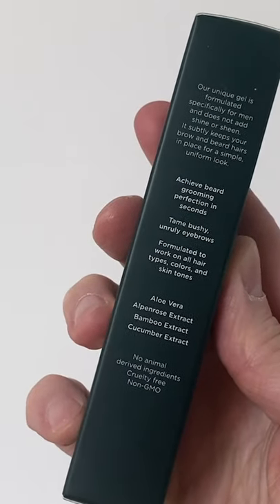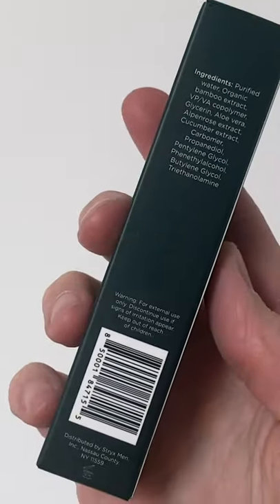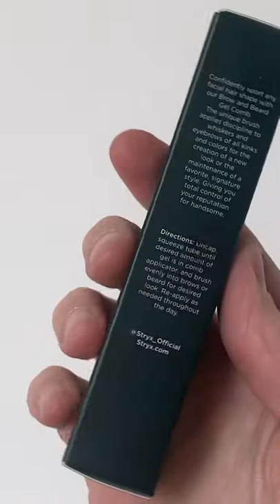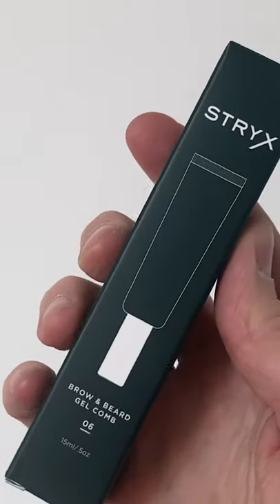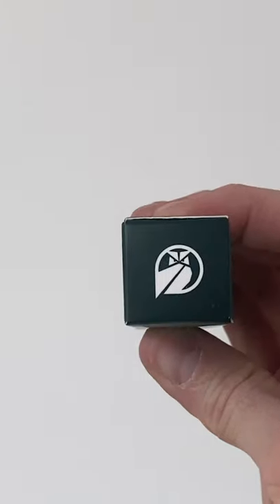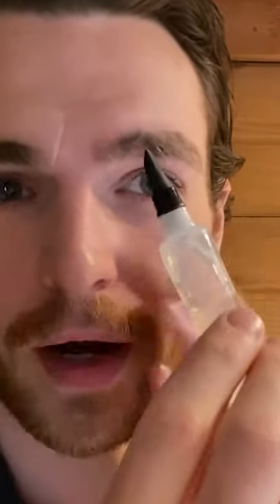Before and After Using the Brow & Beard Gel Comb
Check out the difference our Brow & Beard Gel Comb makes on facial hair.